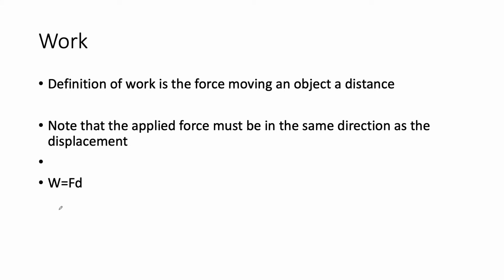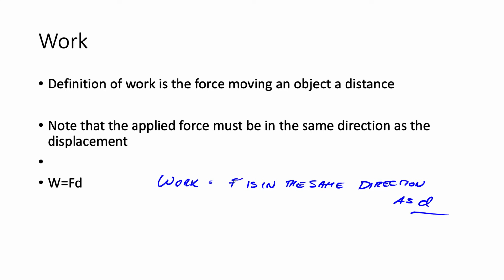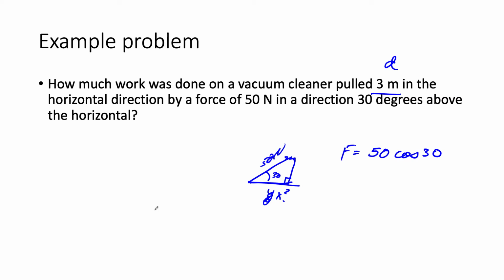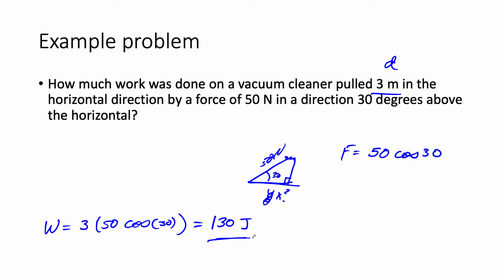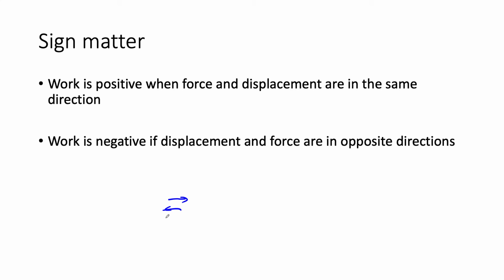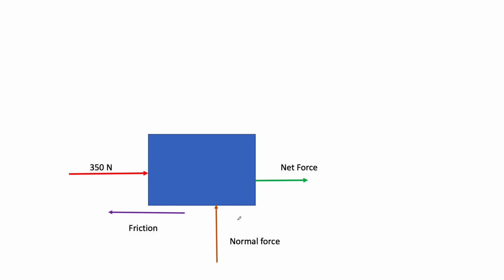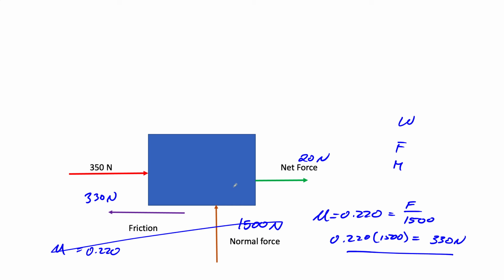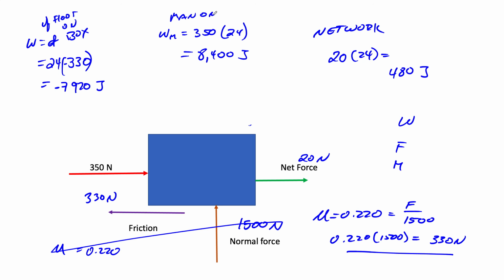2020 ch 5 work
Table of Contents:

00:08 - Chapter 5 sec 1
00:29 - What is work and energy
01:40 - Work
04:02 - Example problem
05:59 -
06:17 - Example problem
06:19 -
06:27 -
06:53 -
06:56 -
06:58 -
06:59 -
07:31 - Sign matter
08:40 - Example problem
09:10 -
09:12 - Example problem
09:12 -
09:35 - Example problem
09:44 -
10:45 - Example problem
10:46 -
12:42 -